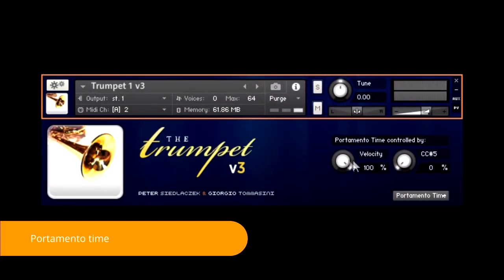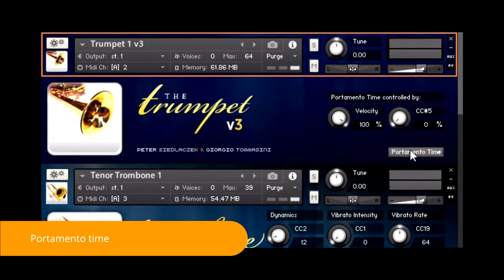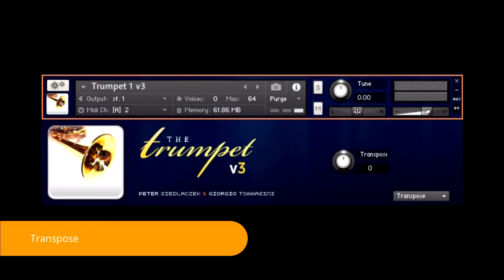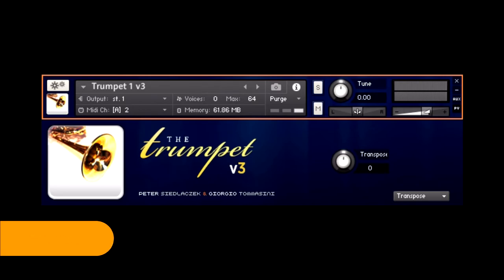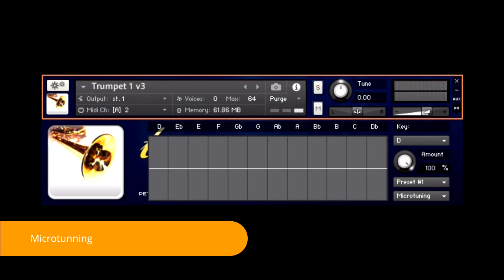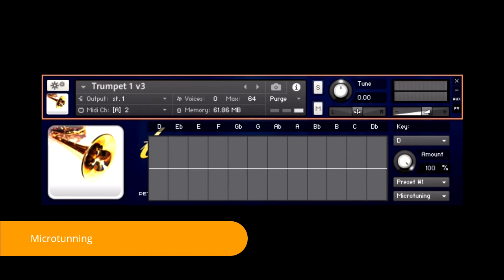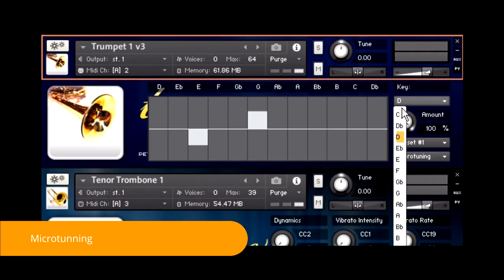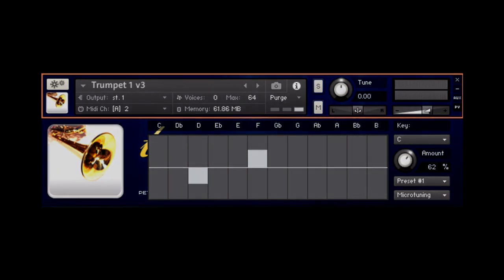Sample Modeling Brass Tutorial 09 - Portamento, Transpose, Microtuning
This is a part of a series of detailed video tutorials about Sample Modeling Brass V3 Collection.